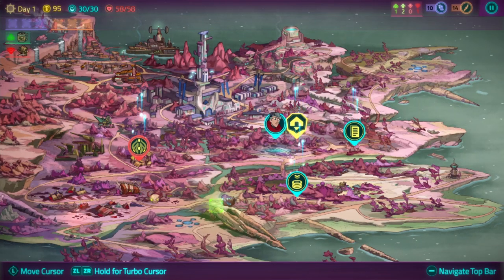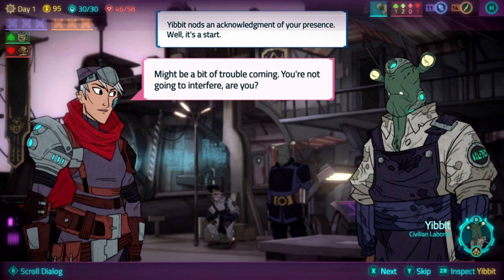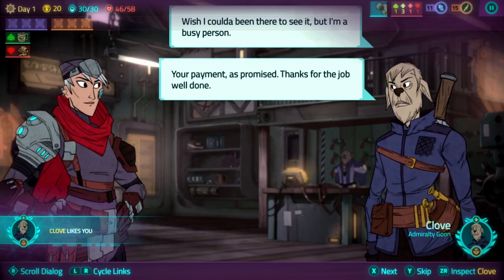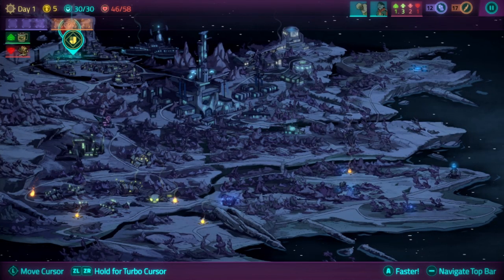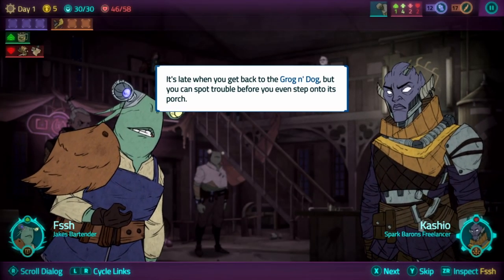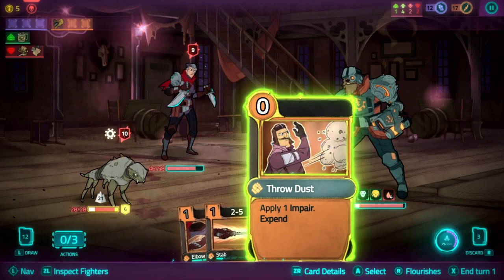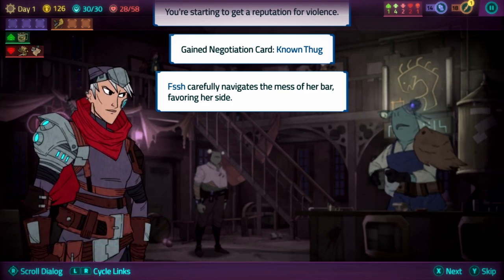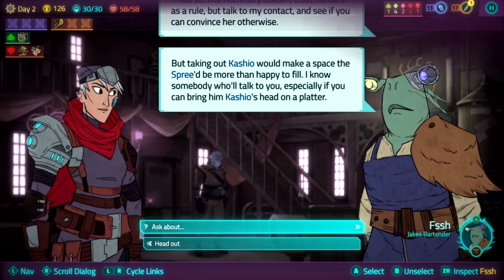Griftlands - Nintendo Switch Gameplay - Episode 2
Griftlands is a deck-building rogue-like where you fight and negotiate your way through a broken-down sci-fi world. Every decision is important, be it the jobs you take, the friends you make, or the cards you collect. Death comes quickly, but each play offers new situations and strategies to explore.

Play as Sal, Rook, or Smith. Three unique character campaigns with their own specialized decks, abilities and maps to explore. Sal is an adventurer out for profit and revenge. Rook is an aging spy working his own agenda. Smith is an idle loafer who might just save the world. Each playable character's story takes place in a unique environment, with different factions and locations to explore and exploit.

for all things RPG on Nintendo Switch.